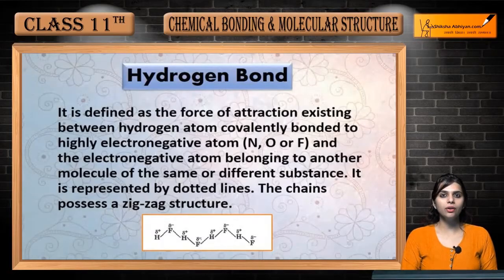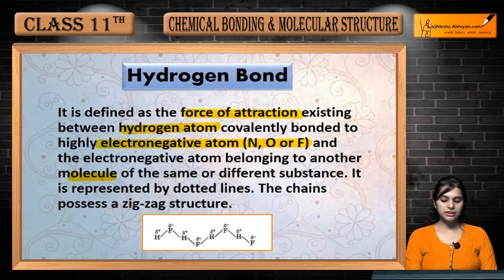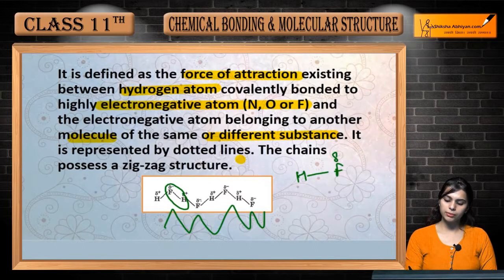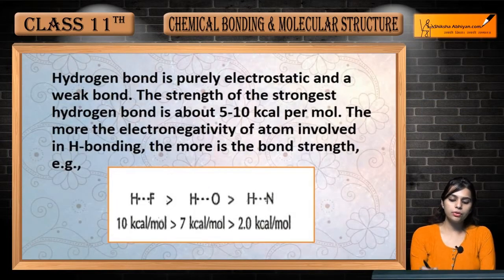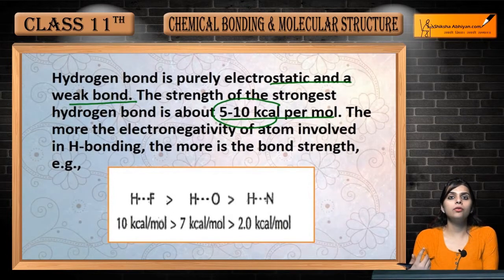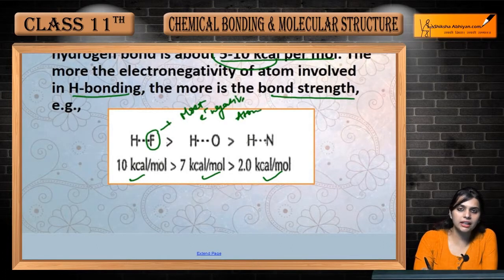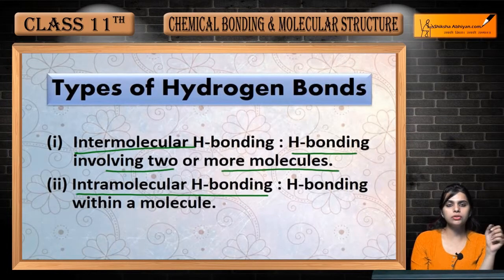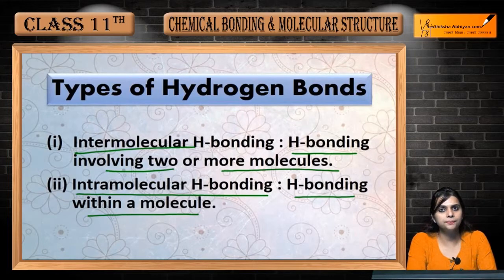Hydrogen Bond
This video is a part of the series for CBSE Class 11, Chemistry demo videos for the chapter “Chemical Bonding & Molecular Structure.” In this series, we have completed all the concepts, examples and the entire NCERT exercises. It is the part of an initiative taken to provide quality online education to students free of cost on YouTube.